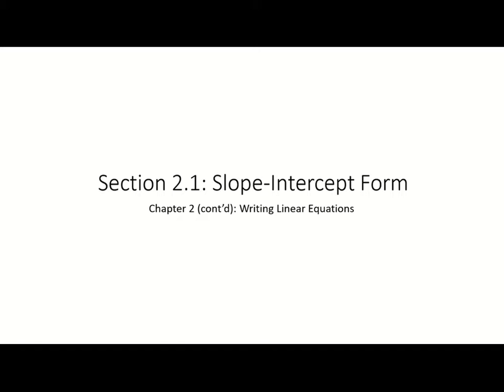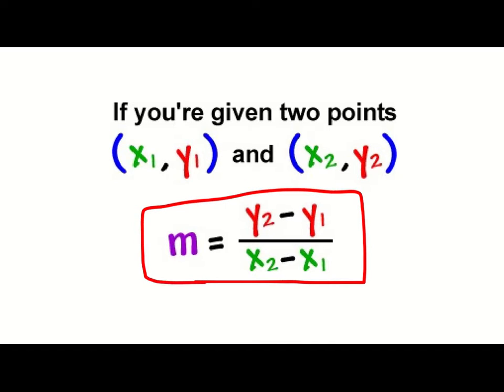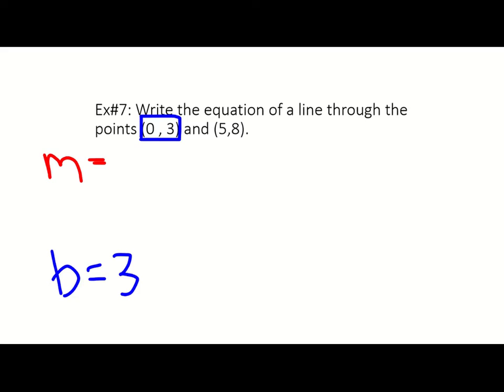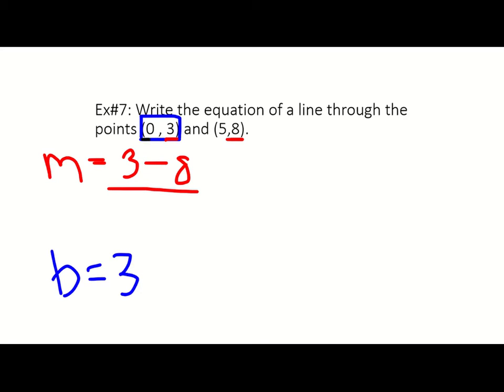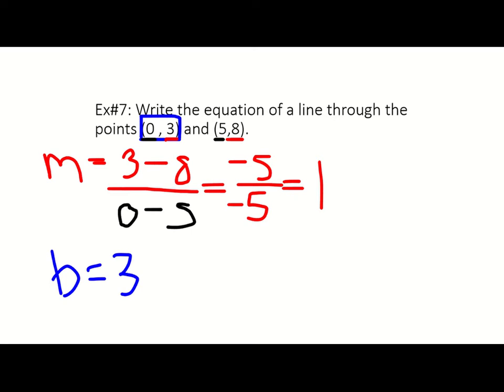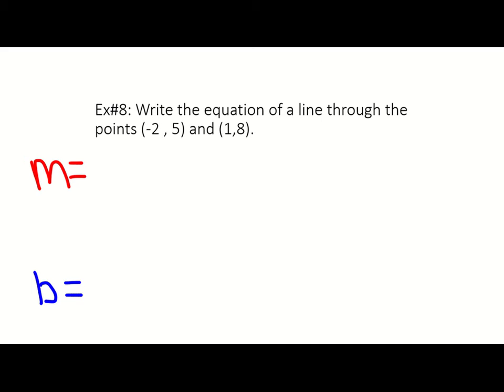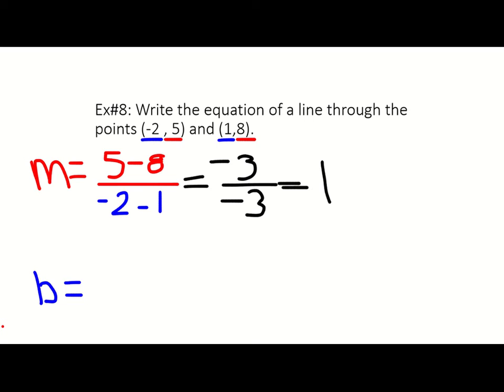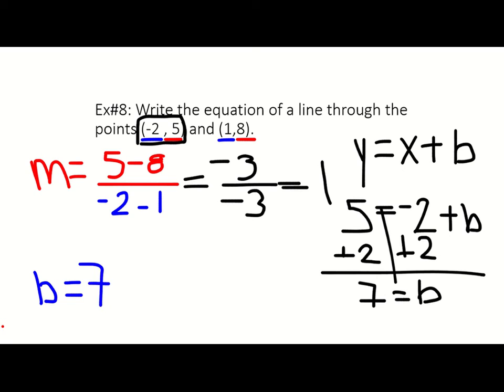Chapter 2 Section 1 Part II Honors